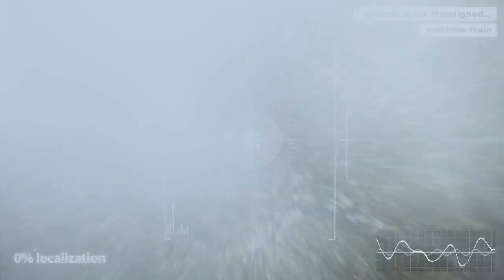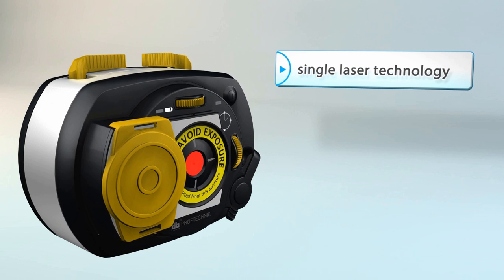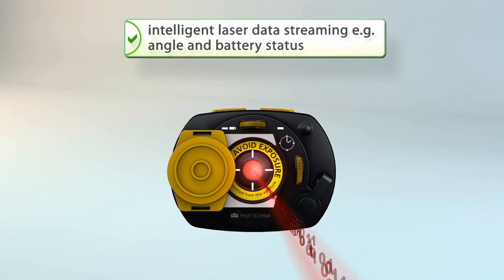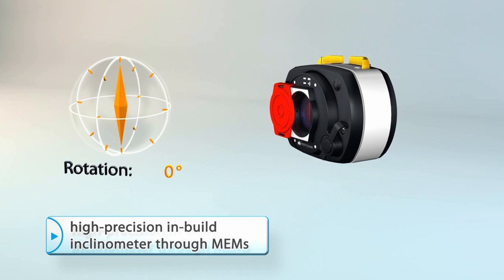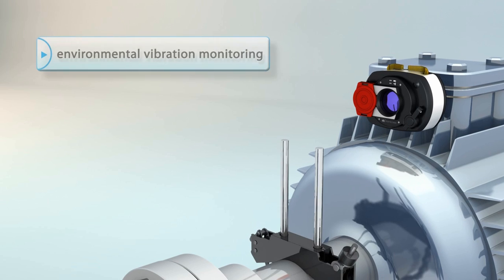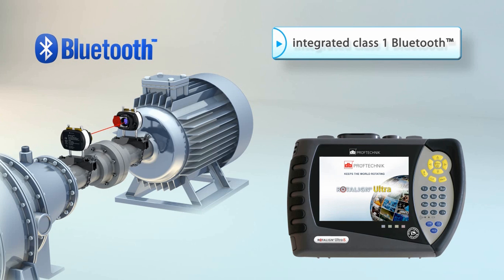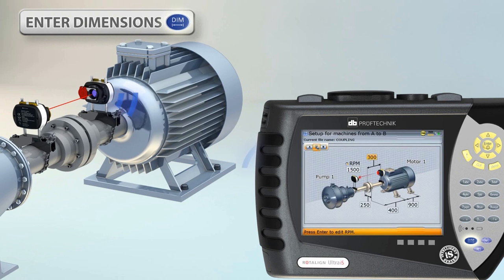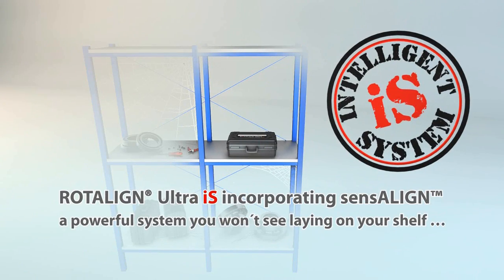All-in-one laser machine alignment with ROTALIGN Ultra by PRUFTECHNIK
Laser alignment the most precise way.
All-in-one: High-end alignment system and platform for geometric applications.
No matter whether it is a motor-pump set or turbomachinery trains, ROTALIGN Ultra is a highly versatile system made to handle alignment on all types of rotating machines.  This best-of-breed laser alignment system will save you a lot of time and effort!

Making your machines run better!